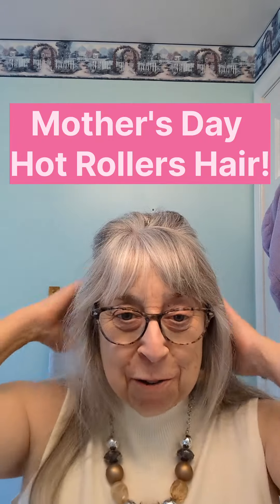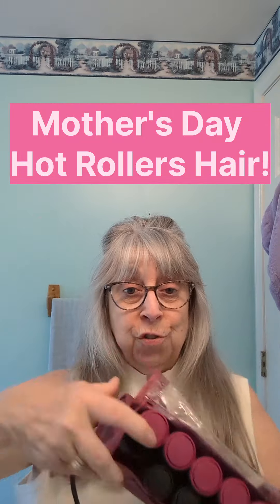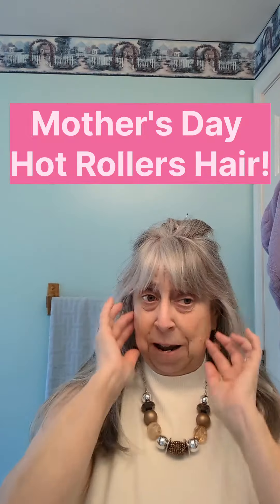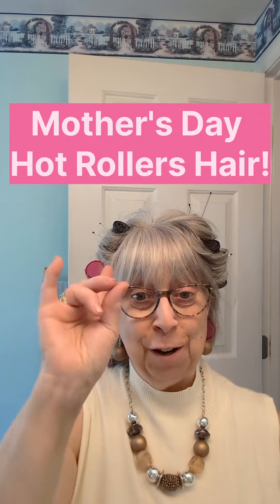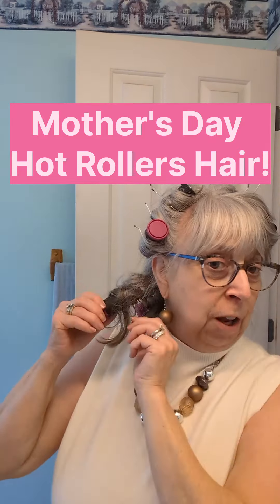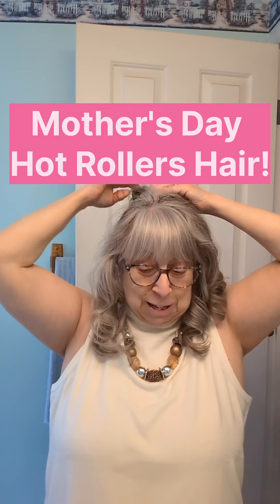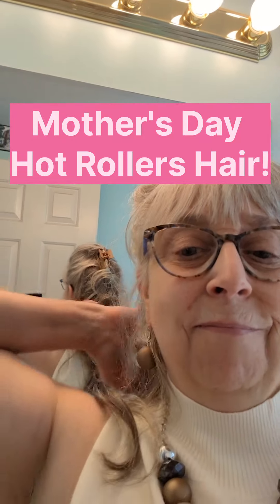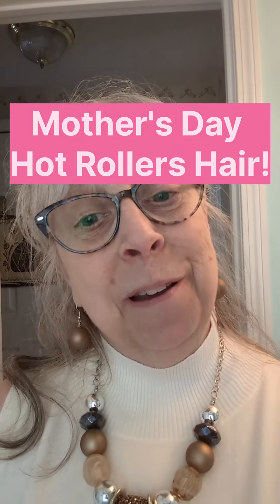I TRIED REMINGTON HOT ROLLERS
Today's video is a hot roller trial.  I have a wedding to go to in July.  I'm going to perfect using these hot rollers for the wedding.  I will have to tell you all that the curls didn't hold even though I hair sprayed them.  I will try using setting products in my hair for the next trial.  XO Susi